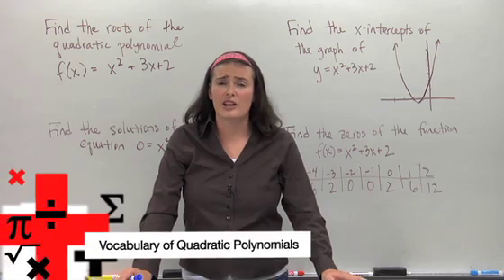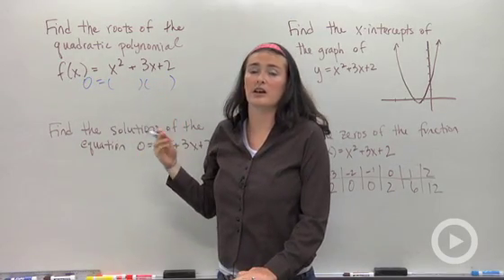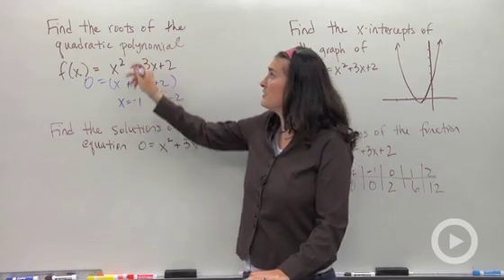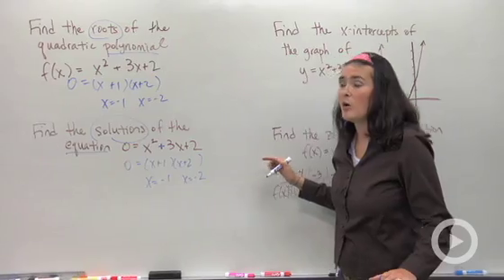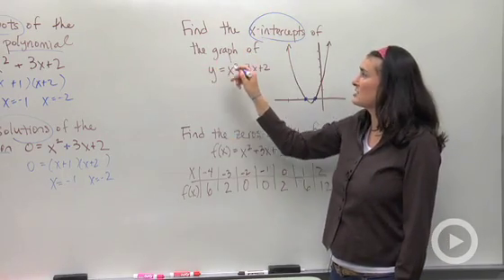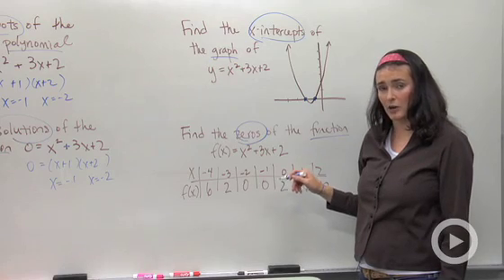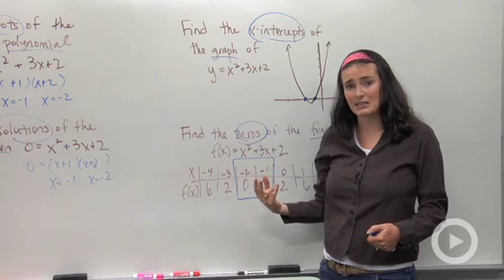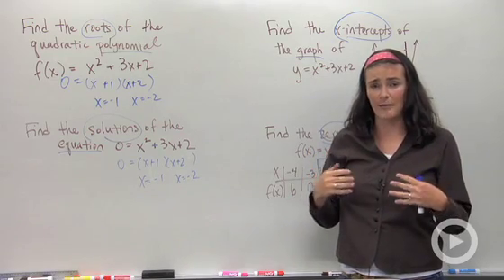Vocabulary of Quadratic Polynomials